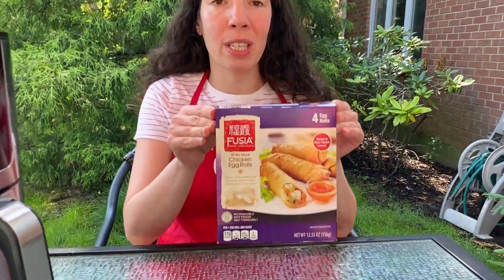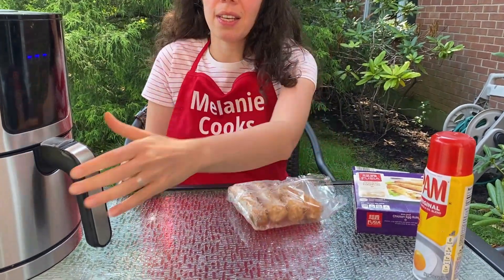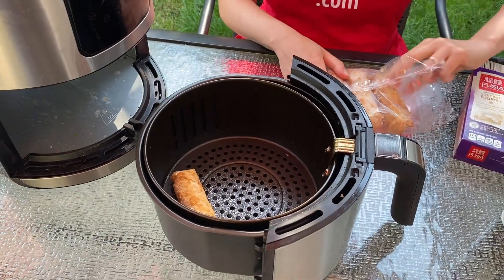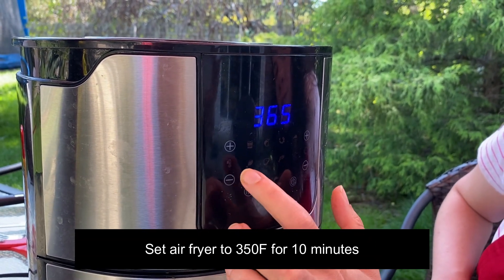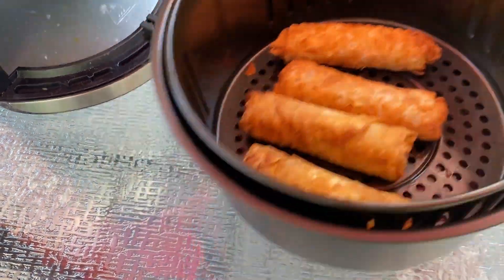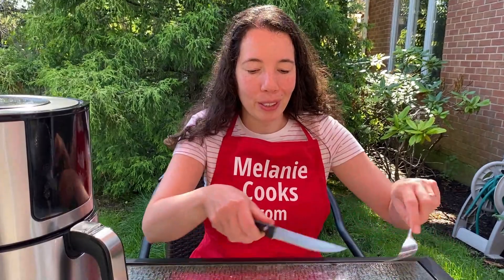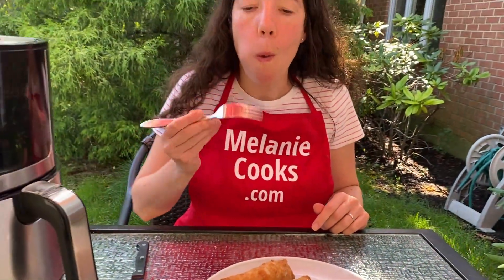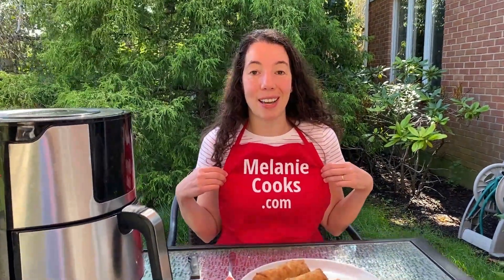Air Fryer Frozen Egg Rolls Recipe - How To Cook Frozen Egg Rolls In The Air Fryer - So Crispy!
These air fryer egg rolls are amazing! Cooking frozen egg rolls in the air fryer is so easy! Air fried egg rolls are crunchy on the outside and perfectly cooked on the inside, you'll love them!